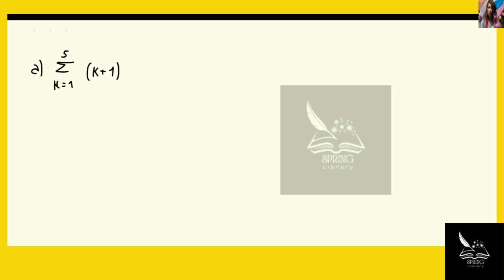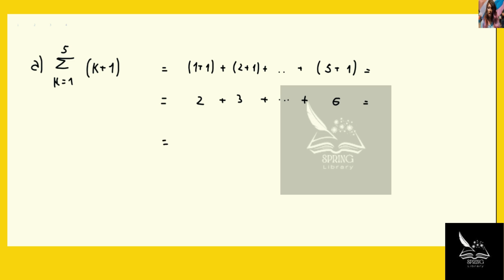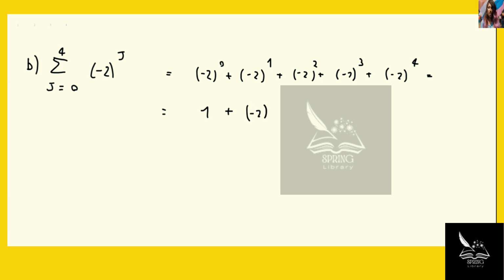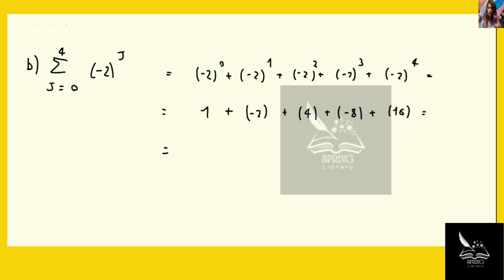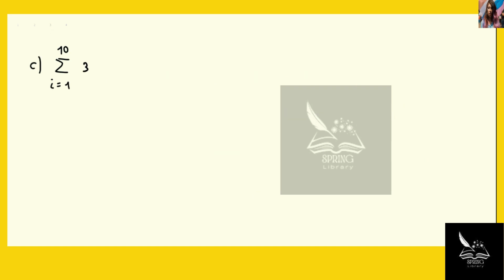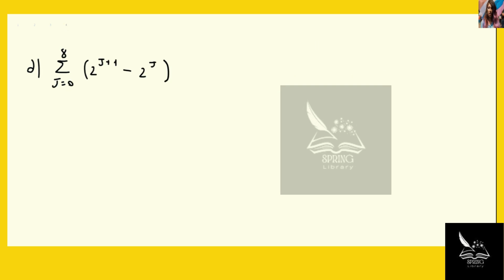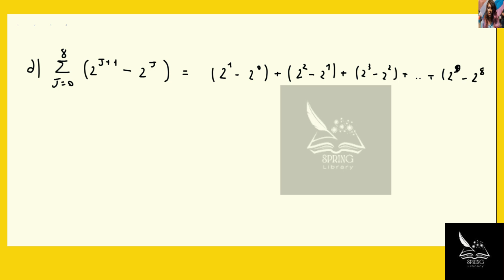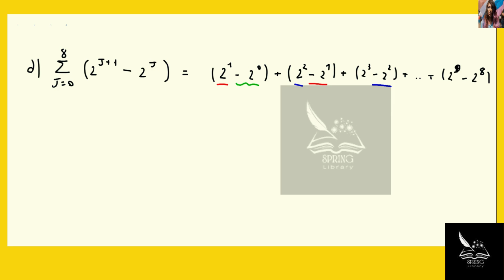[Math] What are the values of these sums?